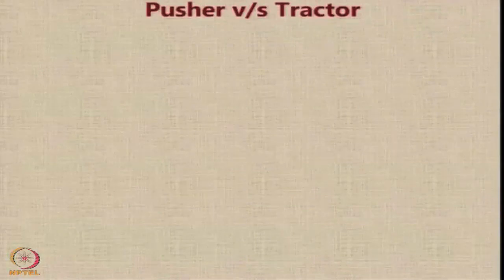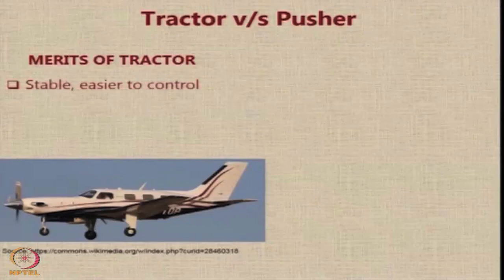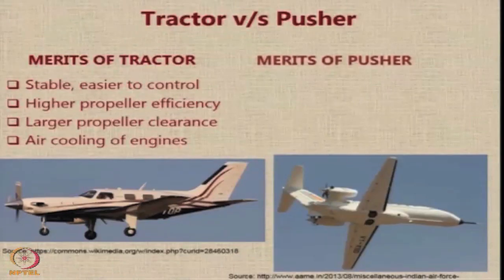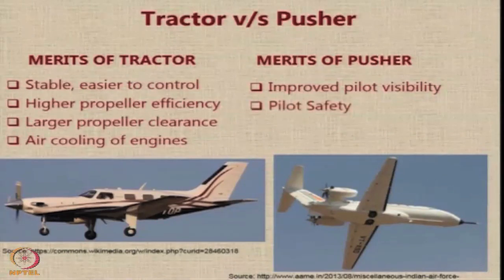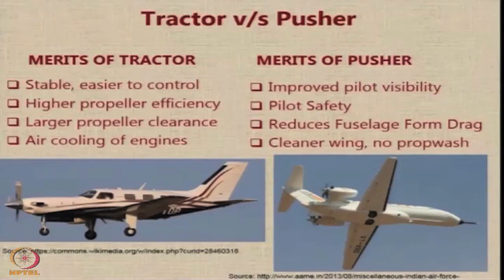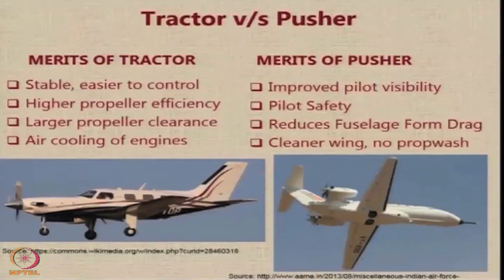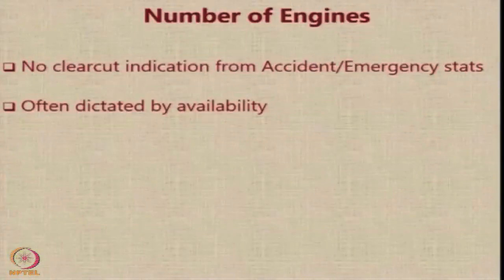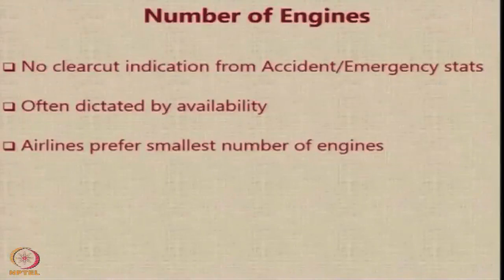Lecture 34 : Propulsion System Layout